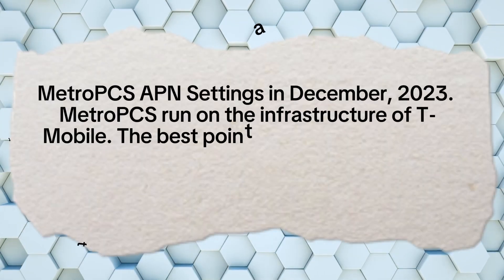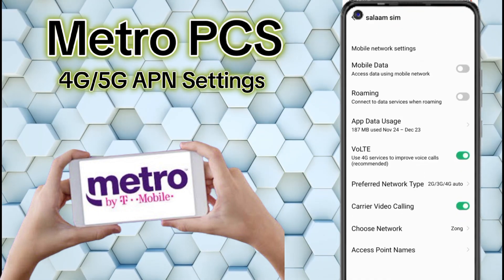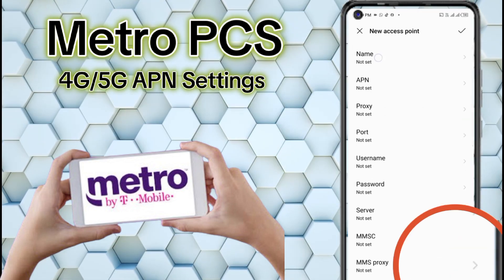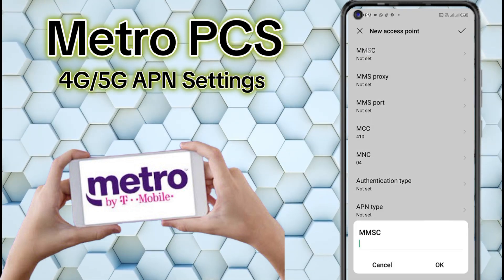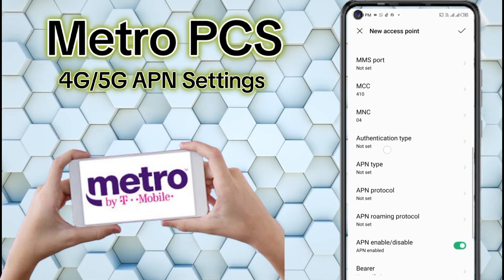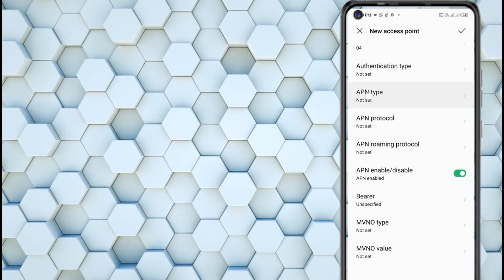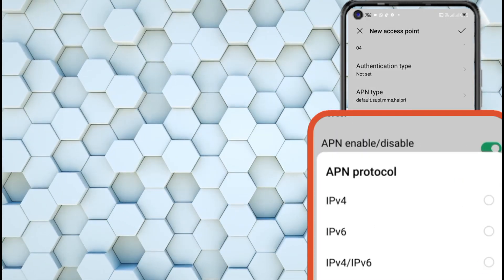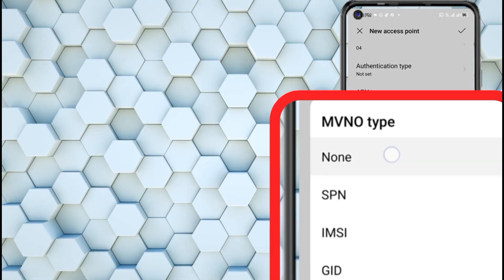Metro Pcs 5G APN Settings | metro Pcs internet settings 3G/4/5G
metro pcs
metropcs
metro pcs near me
metro pcs phones
metropcs phones
metro pcs phones for sale
metropcs plans
metro pcs phone deals
metropcs deals
metro pcs phones and plans
metro pcs internet
metropcs plans free phone
metro pcs phone deals for existing customers
metropcs iphone
metro pcs free phones
metro cell phones
metro pcs phone plans
metropcs phones for sale
metro wireless
my metro pcs
metro pcs com
metro phone company
metropcs wifi
metropcs phone plans
metropcs iphone deals
metropcs by t mobile
iphone 14 metro pcs
metropcs free phones
metro pcs phone deals for existing customers 2022
metropcs 5g phones
metro pcs phones for sale online
www metropcs
metropcs prepaid
metropcs plans $25
metro pcs store
metro pcs phone upgrade deals for existing customers
metro cell phone deals
metropcs online
metropcs new phones
metro pcs phones for sale samsung
metro pcs flip phones
mpcs phones
metro pcs family plan
metropcs iphone 14
iphone 13 metropcs
mobile pcs
metro pcs free phones 2022
metro cell phone plans
metropcs cell phones
iphone 12 metropcs
metropcs store
metro pcs cell phones
metropcs t mobile
metro pcs new phones
metro pcs online deals
metropcs flip phones
metro pcs samsung phones
internet metro pcs
metro pcs specials
metro pcs by t mobile
metro pcs deals for new customers
metro pcs prepaid phones
cheap metro pcs phones
metropcs online deals
iphone 13 pro max metropcs
metro pcs free phones for existing customers
metropcs promotions
metro pcs prepaid
metro pcs phones ofertas
mi metro pcs
metro pcs iphone 14
metropcs iphone 12
metro samsung phones
metropcs iphone 13
metropcs store near me
metro pcs 5g phones
metropcs telefonos
metropcs com phones
metropcs prepaid plans
metropcs website
metropcs iphone 13 pro max
telefonos en metropcs
telefonos de metropcs
metropcs ofertas
metropcs deals on phones
samsung galaxy s22 metropcs price
upgrade metropcs phone online
metropcs cell phone deals
metro pcs iphone 14 pro max
metro pcs phone upgrade
metrobytmobile near me
metro pcs offers
iphone 13 metro pcs
android metro pcs free phones
metro pcs plans for seniors
metro cell phones for sale
cellpay metropcs
best metro pcs phone
flip phone metropcs
metro by pcs
metro pcs apn setting
apn metropcs
metro pcs apn
access point for metropcs
access point metropcs
access point names for metropcs
access point names metropcs
apn de metro pcs
apn for metropcs android
apn metro pcs
apn metropcs 2022
apn metropcs estados unidos
apn settings metro pcs
best apn for metropcs
best apn settings for metropcs
best metropcs apn settings
edit access point metropcs
metro pcs 5g apn
metro pcs 5g apn settings
metro pcs access point
metro pcs access point names
metro pcs apn 2022
metro pcs apn 5g
metro pcs apn phone settings
metro pcs apn settings android
metro pcs apn settings iphone
metro pcs apn update
metro pcs mmsc
metropcs 4g apn settings
metropcs access point
metropcs access point name
metropcs access point settings
metropcs access point setup
metropcs apn settings 2021
metropcs apn settings android
metropcs apn setup
metropcs byod apn settings
metropcs fast apn settings
metropcs hotspot apn settings
metropcs lte apn settings
metropcs mms settings
metropcs preferred network type
metropcs proxy
metropcs settings
mvno type metropcs